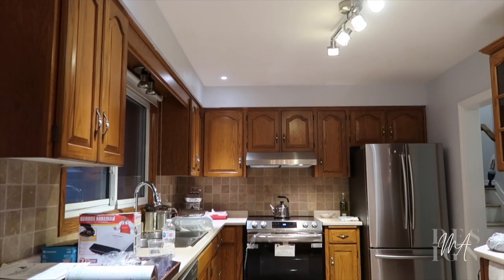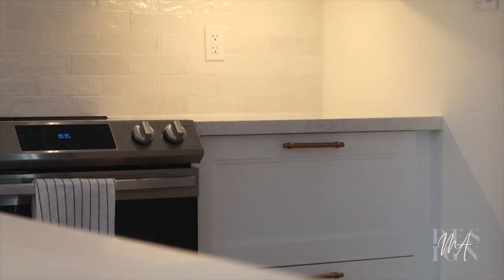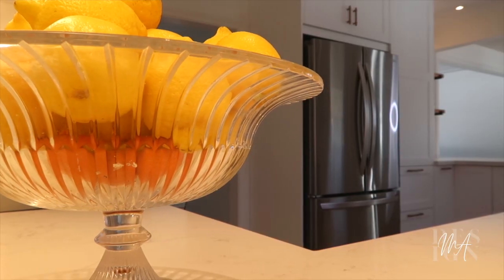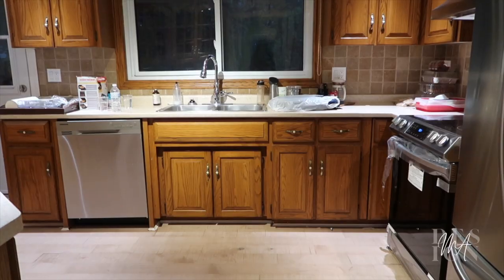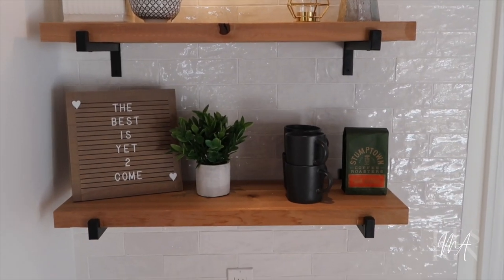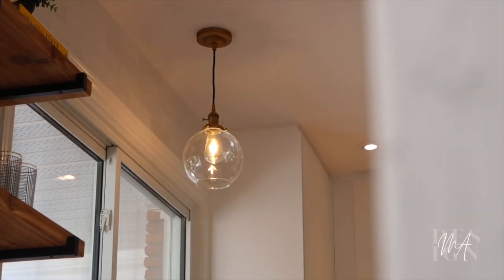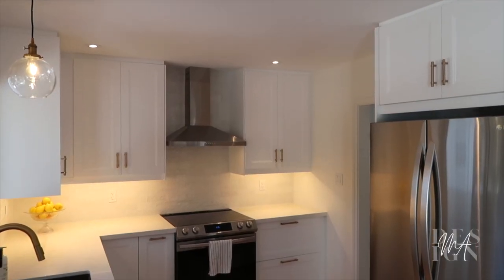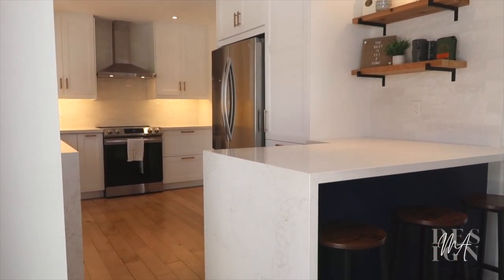Beautiful IKEA Kitchen Before and After | White Kitchen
We transformed an old, outdated kitchen using IKEA cupboards, Amazon accessories, Quartz countertops and textured backsplash. This white kitchen is timeless and classic. It went from dark and dated to light, airy and beautiful!

You are valuable. You are beautiful. You are loved.